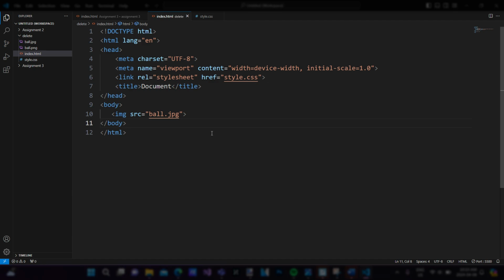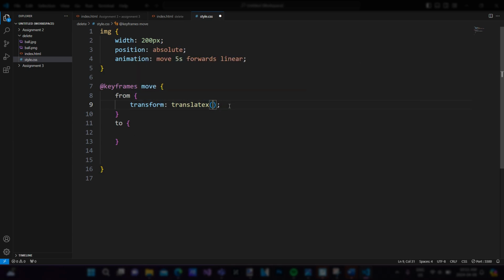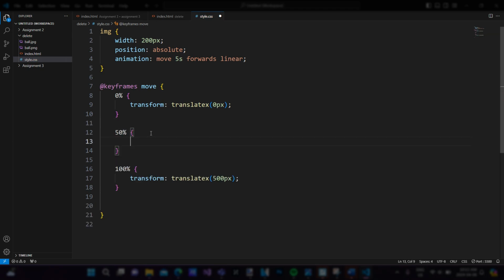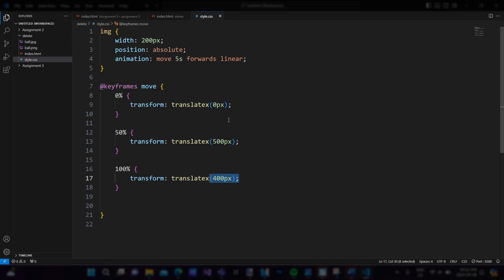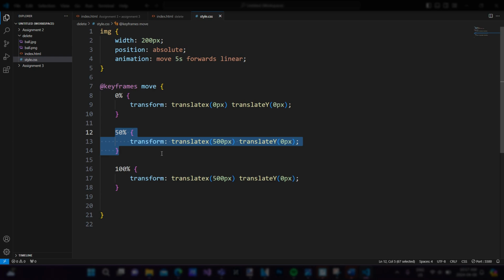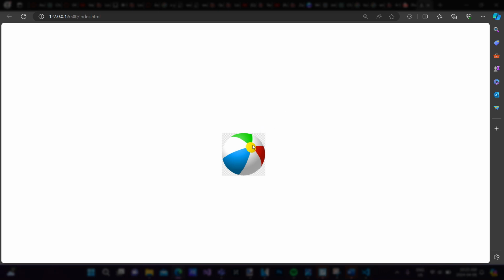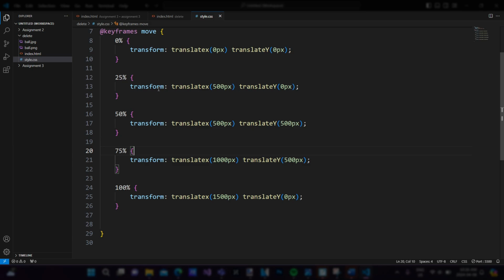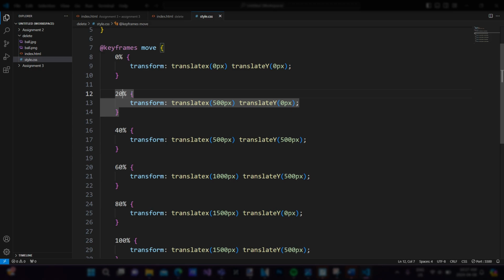CSS Animation - Multiple Transformations with Keyframes